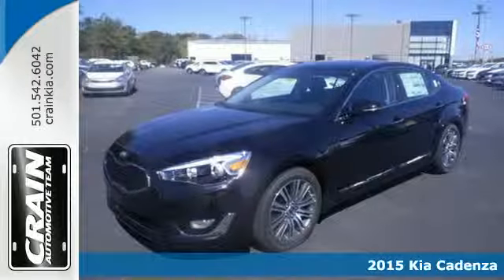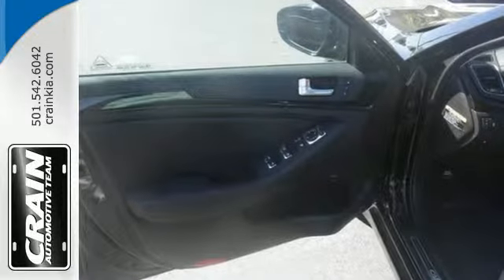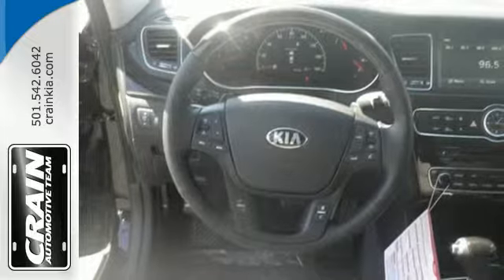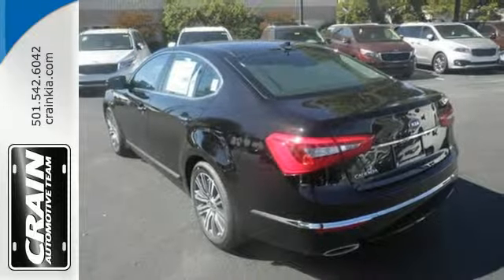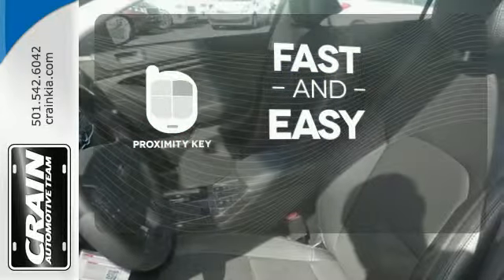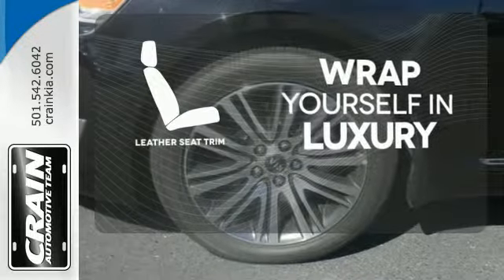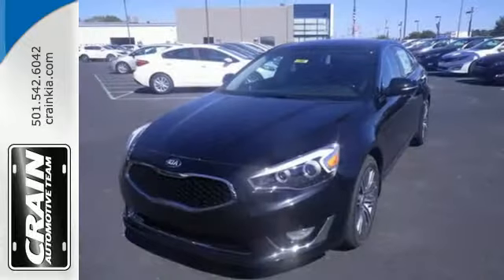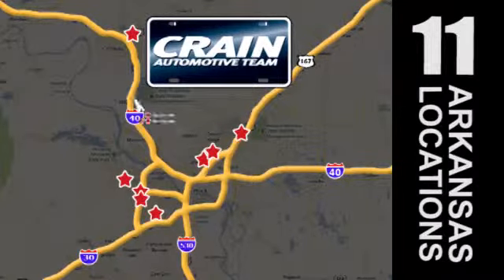2015 Kia Cadenza Sherwood AR Little Rock, AR 5KC9389 - SOLD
Year: 2015
Make: Kia
Model: Cadenza
Trim: LUX.-TECH. PACKAGE
Engine: 3.3L 24-Valve DOHC CVVT V6 Engine
Transmission: Automatic
Color: Aurora Black
Interior: Black
Stock #: 5KC9389
VIN: KNALN4D75F5193414
Crain Kia is honored to present a wonderful example of pure vehicle design... this 2015 Kia Cadenza Premium only has 0 miles on it and could potentially be the vehicle of your dreams! This Kia includes: CARGO TRAY (PIO) WHEEL LOCKS (PIO) Wheel Locks CARGO NET (PIO) BUMPER APPLIQUE (PIO) *Note - For third party subscriptions or services, please contact the dealer for more information.* The 2015 Kia exterior is finished in a breathtaking Aurora Black, while being complemented by such a gorgeous Black interior. This color combination is stunning and absolutely beautiful! This vehicle won't last long, take it home today. There is no reason why you shouldn't buy this Cadenza Premium. It is incomparable for the price and quality. Every new and pre-owned vehicle is backed by the Crain Commitment, including our 100% low price guarantee, a 100 hour love it or leave it exchange policy, and a 100 year 100,000 mile warranty. The Crain Team's Got 'Em!

Address:
5830 Warden Rd